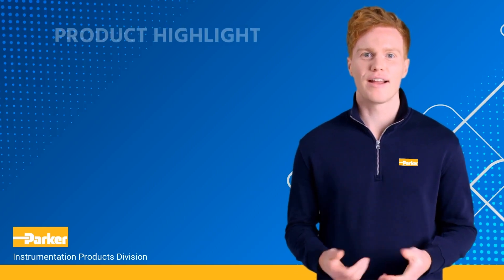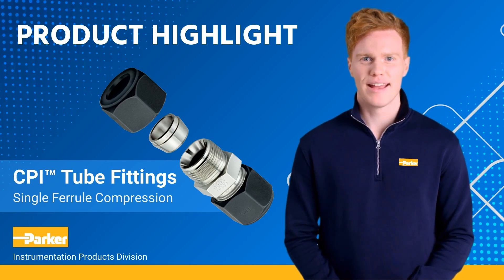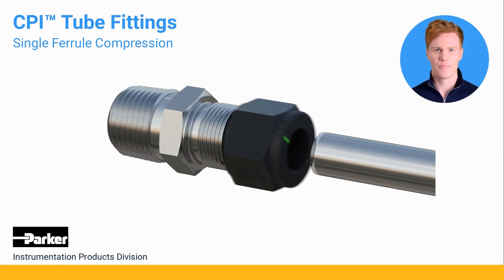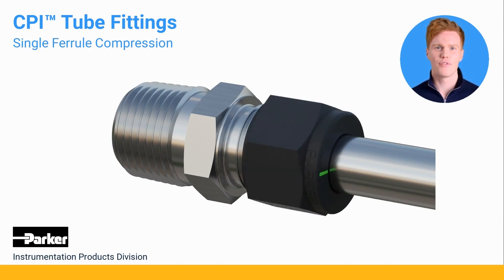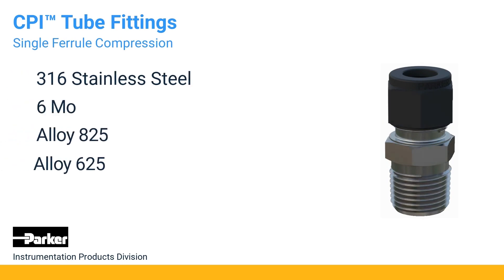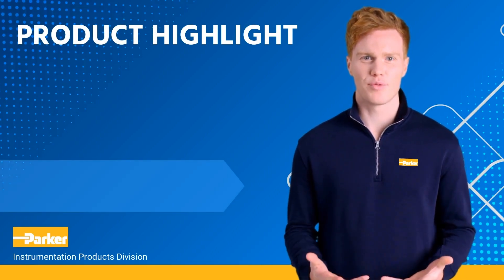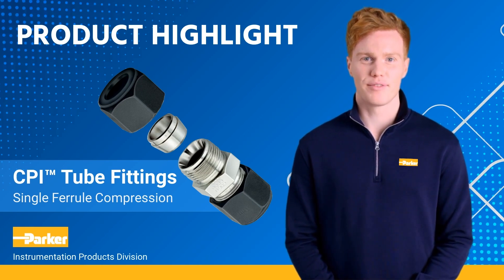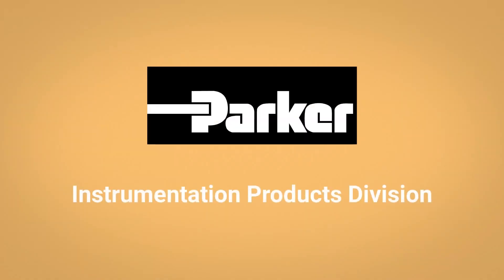CPI Single Ferrule Compression Instrument Tube Fittings | Parker Hannifin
This video is a brief overview of the features and options unique to the CPI Single Ferrule Compression Instrument Tube Fitting by Parker Hannifin.  It has been specifically designed for use on instrumentation, process and control systems and equipment employed in
- Chemical Processing
- Petroleum
- Power generation
- Semiconductor
- Pulp and paper plants

Parker’s single ferrule compression fittings, CPI™ Tube Fittings are designed to effectively seal and also resist vibration and thermo-cycling conditions in process, and instrumentation system connections.

The CPI Tube Fitting has also found extensive application in other fields where a very high-quality tube fitting is required.  Single Ferrule provides excellent vibration resistance and temperature compensation and the integrity of two seal points. This design reduces the number of fitting pieces and simplifies assembly.  Each nut is 316 SS as standard and coated with black Molybdenum disulfide that reduces torque by as much as 40%. Heat Code traceable, the Parker CPI components are fully traceable with the chemical and physical documentation of the materials used. CPI Tube Fittings are available in sizes from  1/16" to 2" and are offered in a variety of materials like Brass, Monel, Inconel, Incoloy, Hastelloy, Titanium, 6Mo, and others. Pressures to over 6000 psi.

▬ Social Media ▬▬▬▬▬▬▬▬▬▬
Parker Hannifin